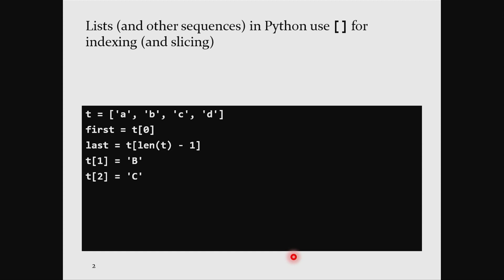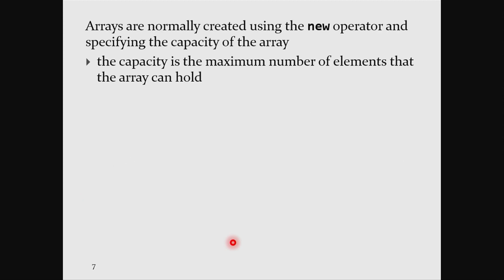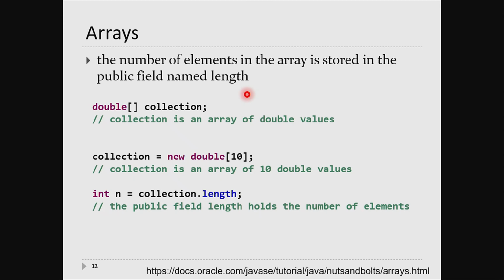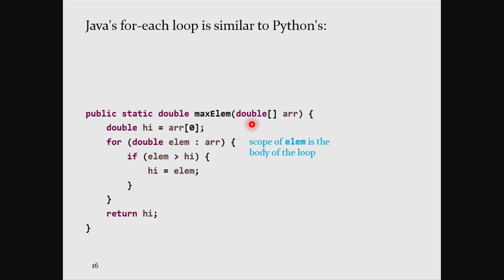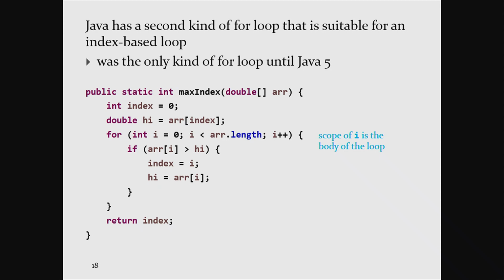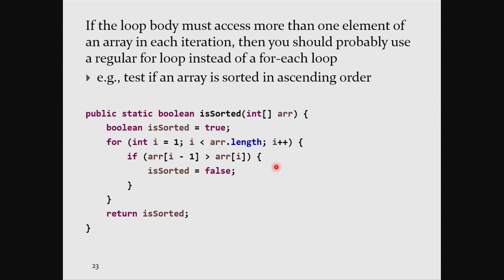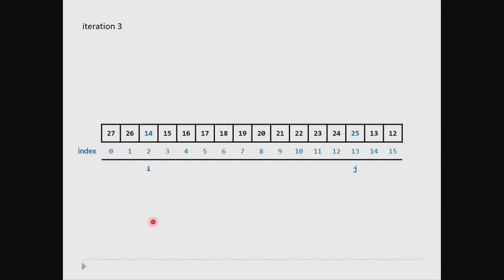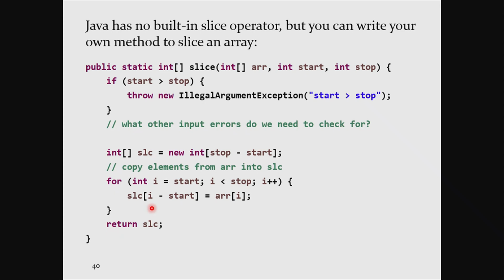CISC124 Lecture 04